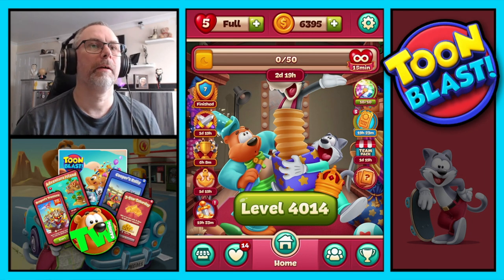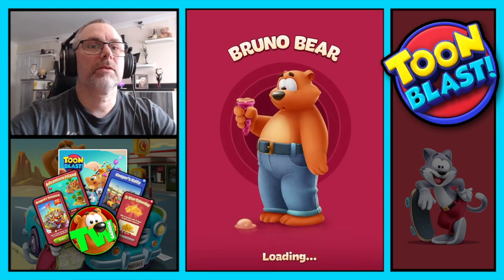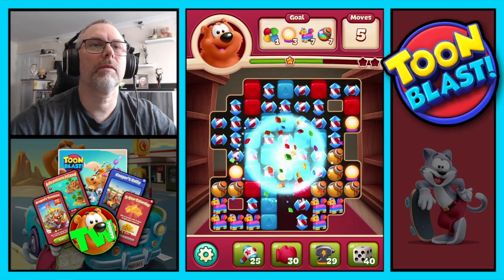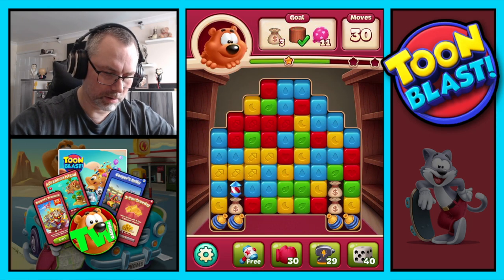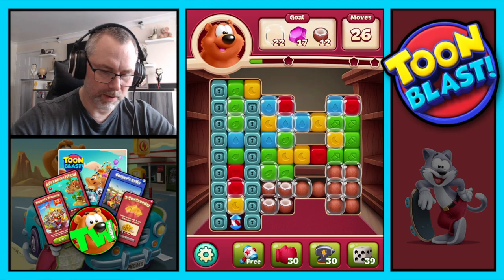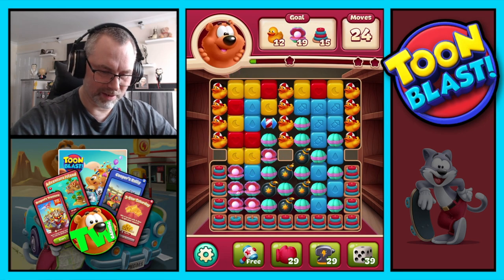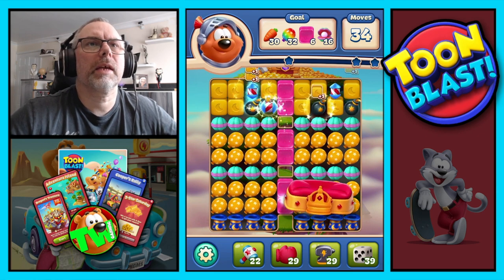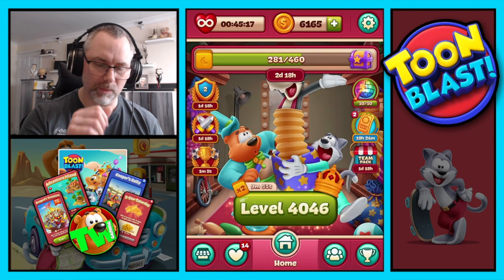TOON BLAST! / EP214 / 4014-4045